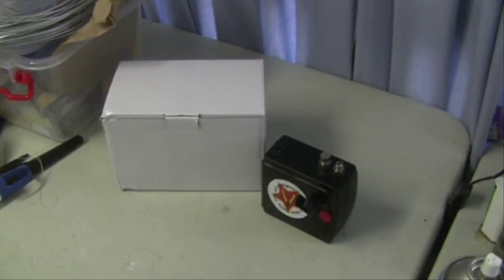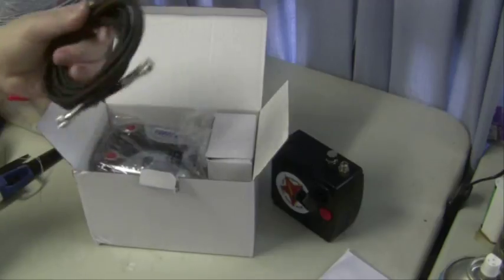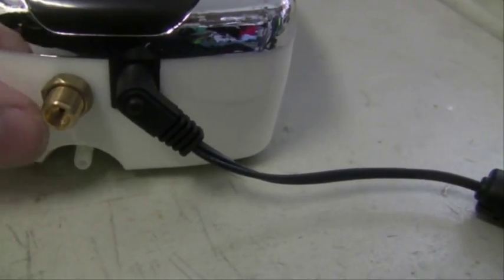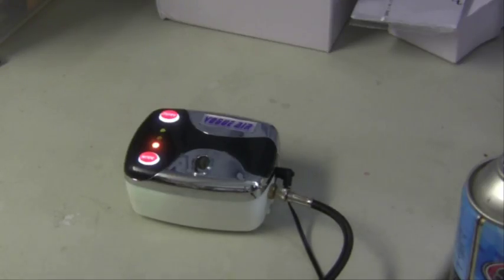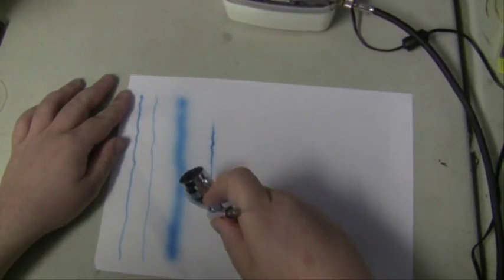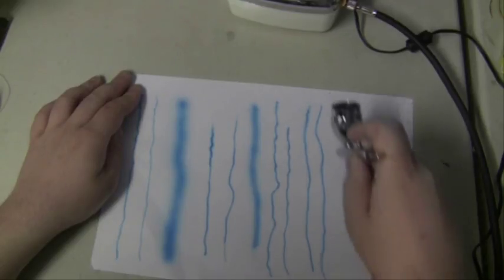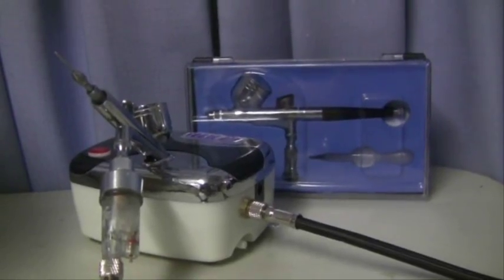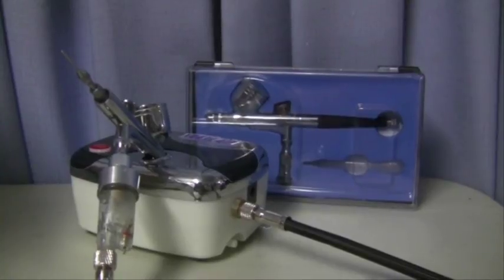Budget Vogue Air 12 volt airbrush compressor review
A video on assembly, maintenance and operation of Vogue Air Dual Action Airbrush and 12V hobby Compressor. This airbrush is normally sold with a 220-120v transformer and my model arrived with an Australian standard plug.

Specs:
Vogue Air airbrush compressor
DC 12V, 1.6A
28psi 10.5L minuet
120x90x55mm
Hseng style airbrush included